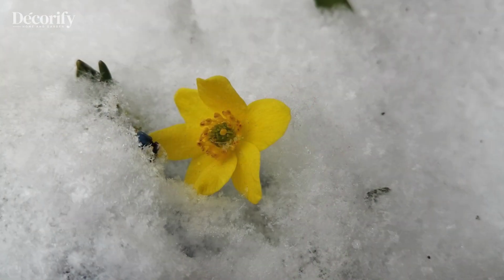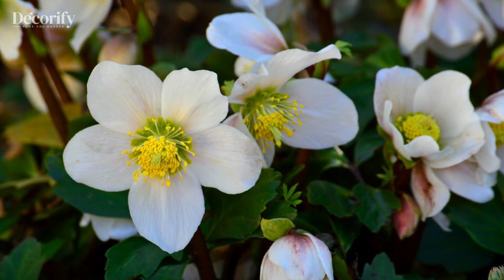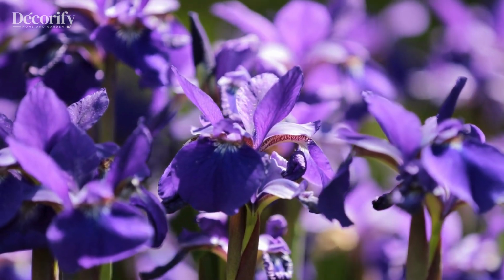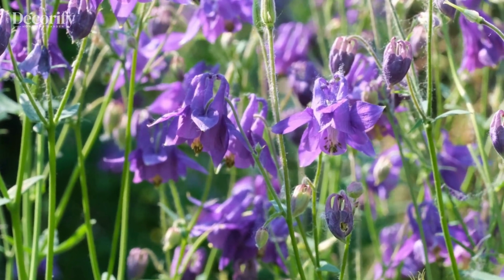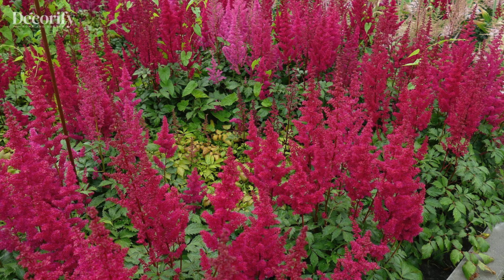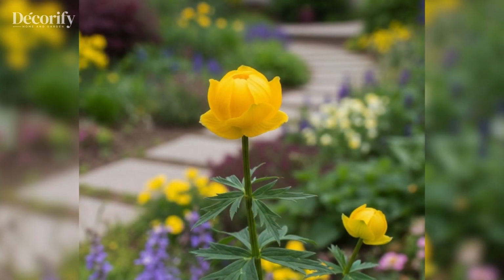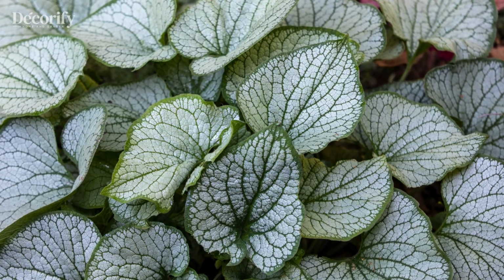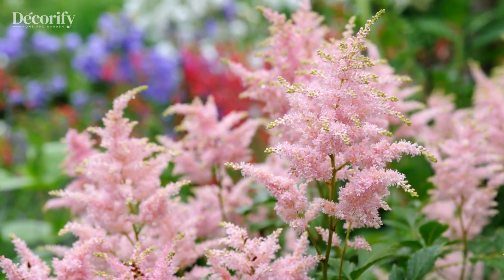❄️Freeze-Proof Perennials That Survive Brutal Winters!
Tired of losing your perennials to harsh winters? Discover tough, beautiful, freeze-proof perennials that will thrive even in brutal cold! This video showcases hardy plants that can withstand freezing temperatures and come back stronger each spring. Learn about sun requirements, soil preferences, and specific varieties to ensure success in your cold-climate garden. Say goodbye to winter plant loss and hello to a stunning, resilient landscape!

0:17 – Helleborus (Lenten Rose)
1:07 – Sedum ‘Autumn Joy’
1:52 – Bearded Iris
2:35 – Columbine
3:12 – Astilbe
3:51 – Siberian Iris
4:28 – Trollius (Globe Flower)
5:07 – Brunnera
5:48 – Peony